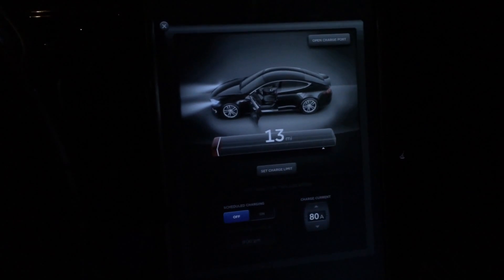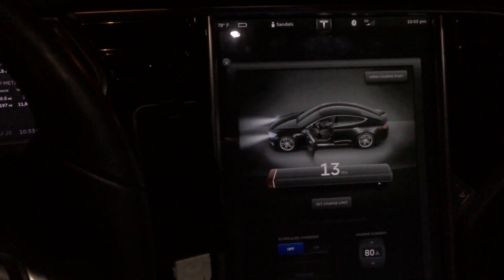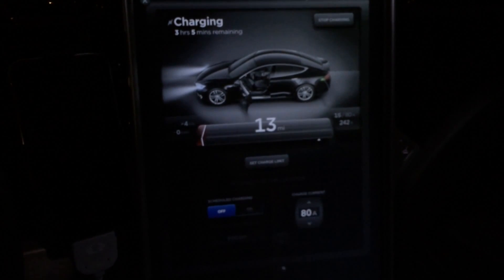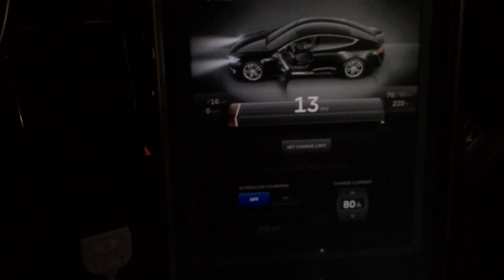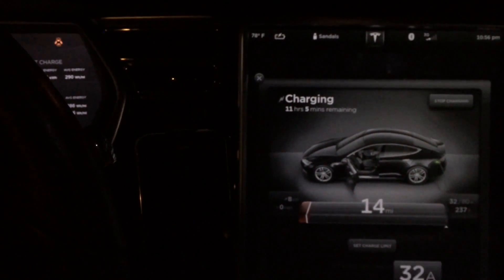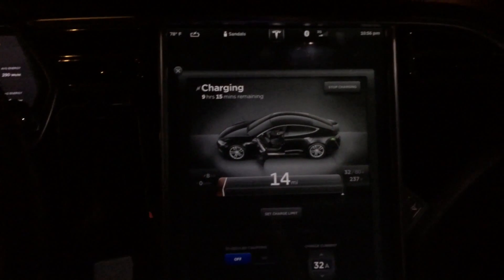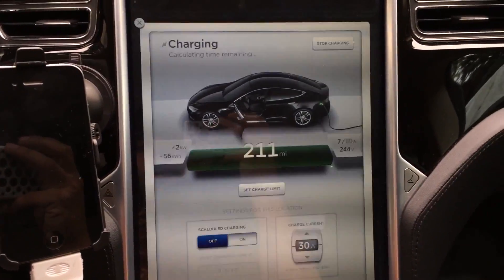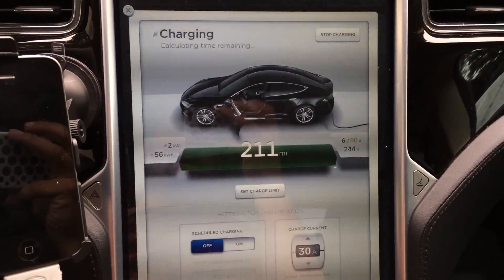Tesla Motors Model S: Brand New Battery & Full Charge Range! TESLARATI.com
After my battery Failure (contactor failed), Tesla installed a brand new 60kW pack, Revision B. So thus, we start the range over time all over again! This is the brand new pack initial range. Original range on the car with original pack at time of vehicle delivery was 209 miles rated, this new "B" pack is 211, Very Nice!!!